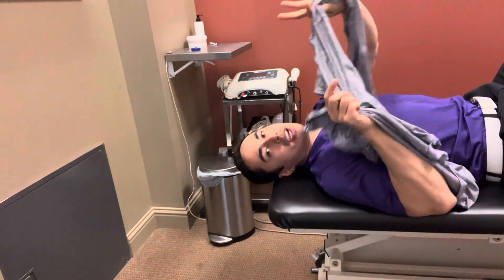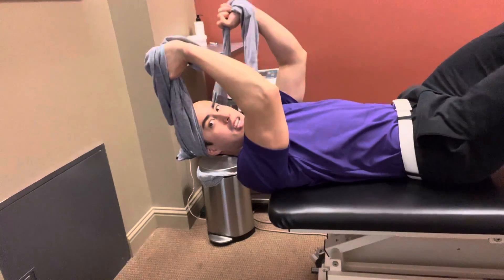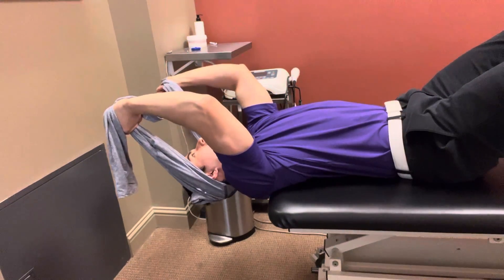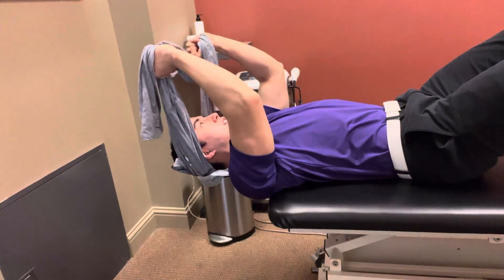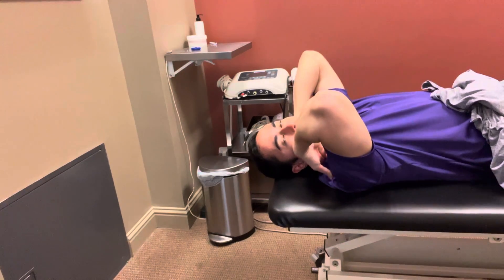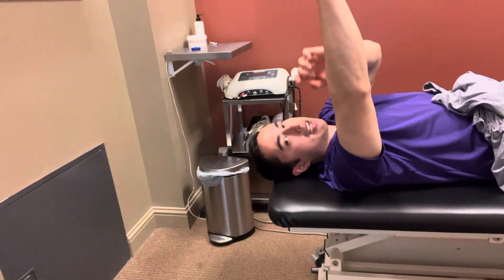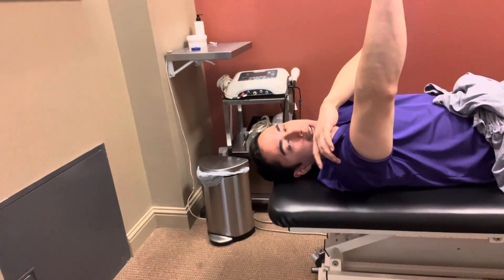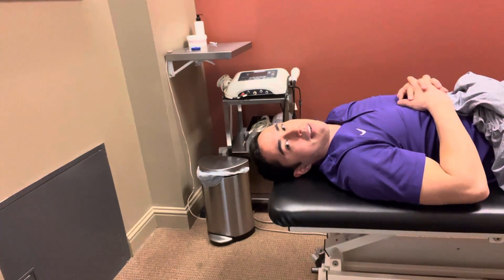Supine C/s Extension Assisted